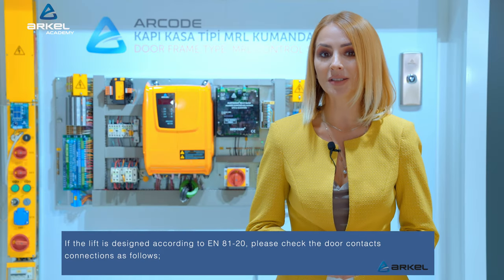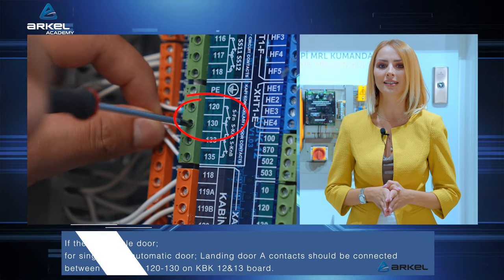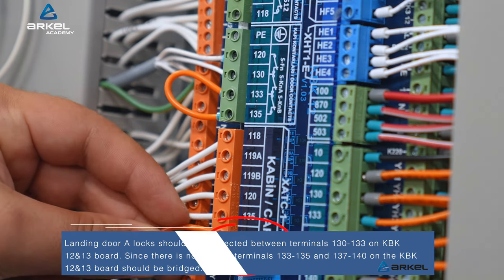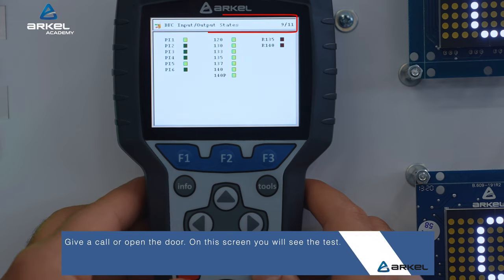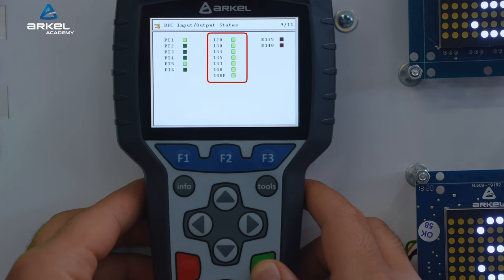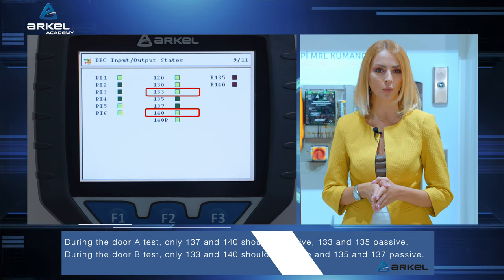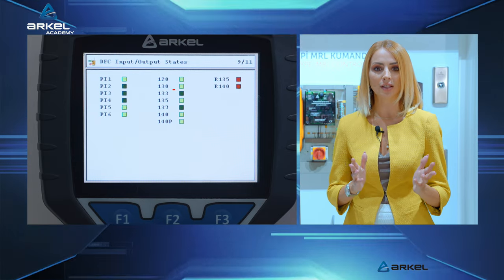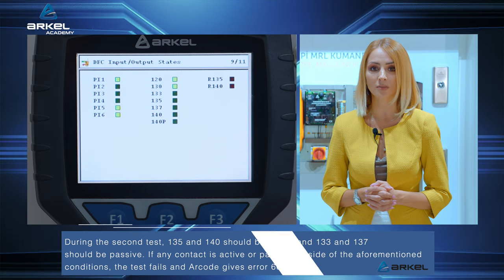ARCODE ER 66 Error Code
In this video, we explained what is the ARCODE ER 66 Error code? How to solve it?